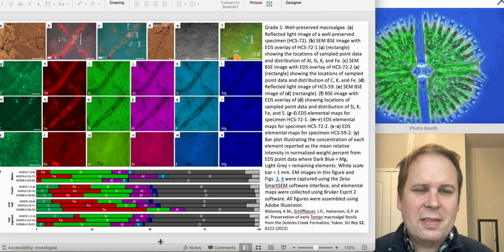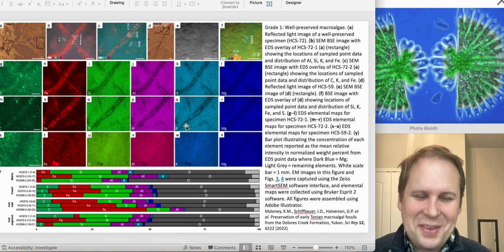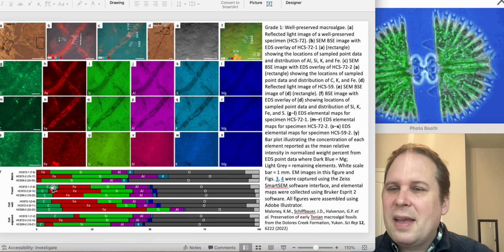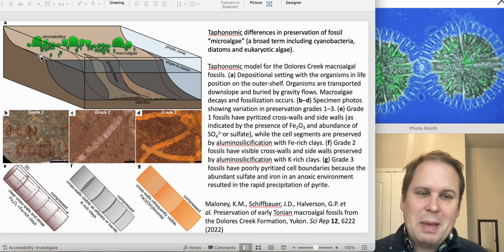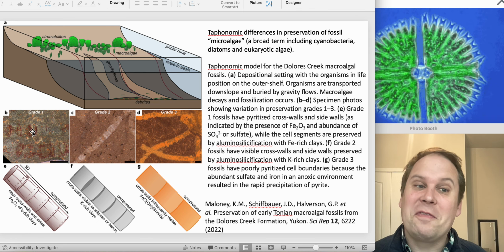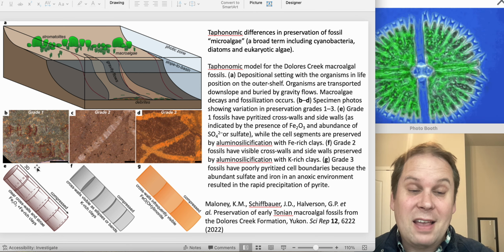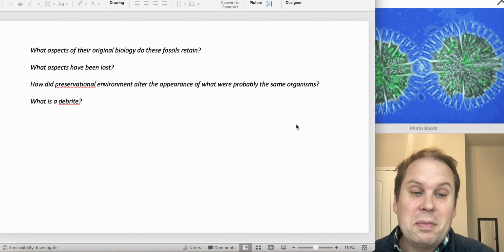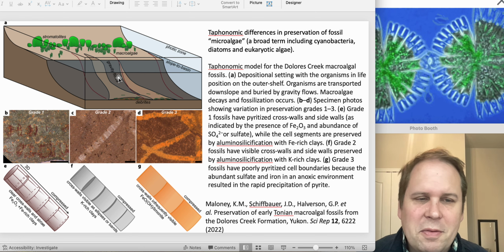Taphonomy of Cell Preservation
A look at some fossilized multicellular algae, and three different types of preservation that made their fossils at one site.